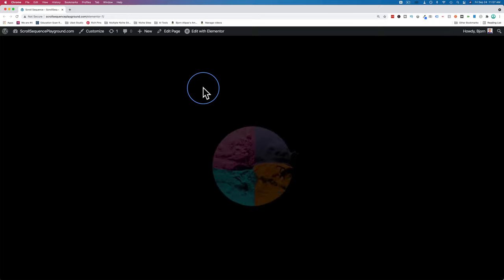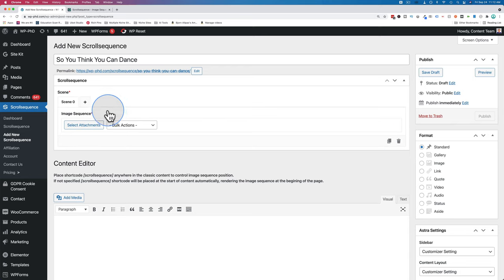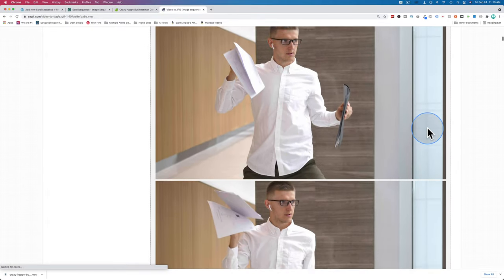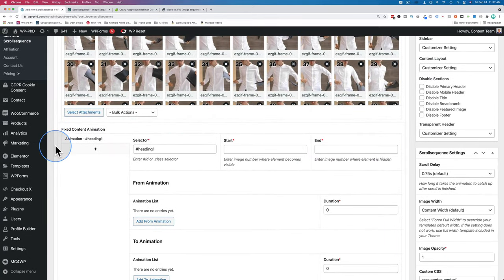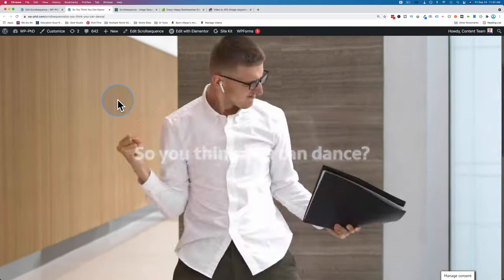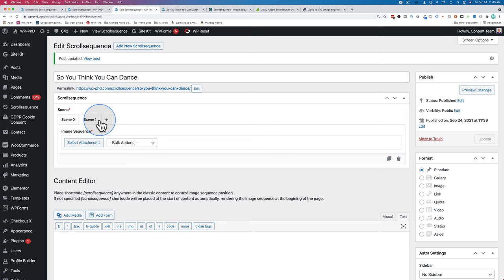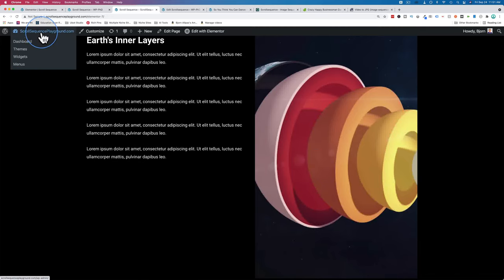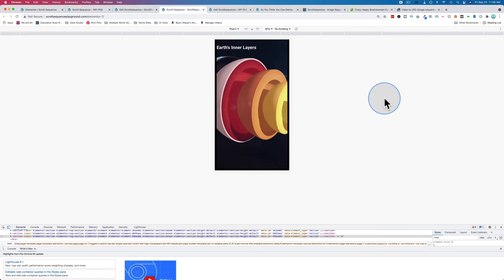Scrollsequence Wordpress Plugin - Use An Image Sequence On Scroll To Play Video Forwards and Back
With the Scroll Sequence WordPress plugin, you can create a "video" that plays as you scroll, just like the Apple site does. It will play forward when you scroll down and backward when you scroll up. You can overlay text, you can make the image sequence on scroll full width or put it into a column in an Elementor page. You've never seen anything like this in WordPress.